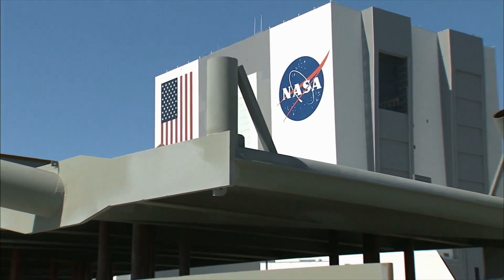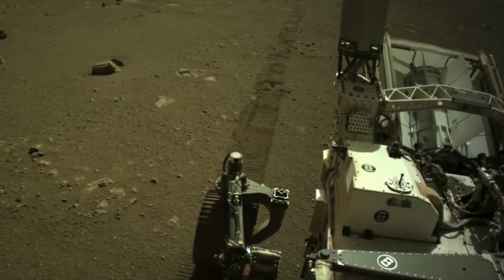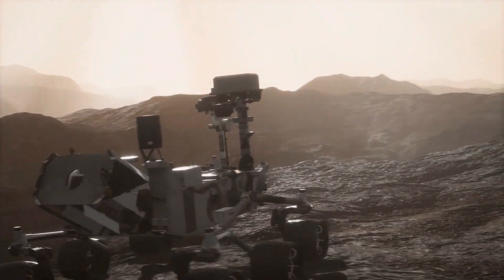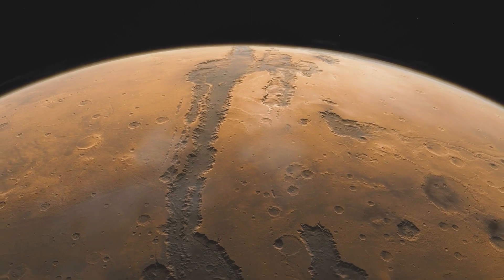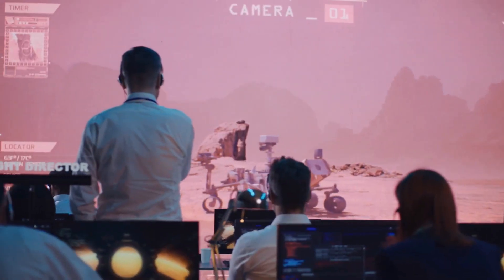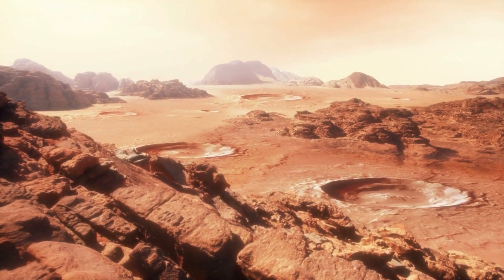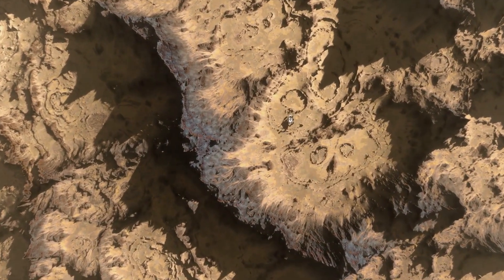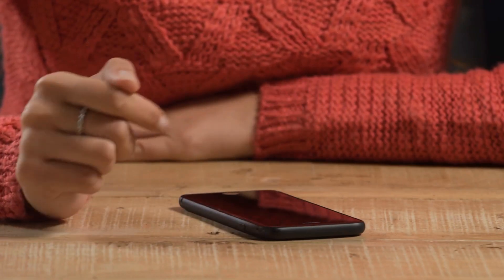NASA Made A SHOCKING Discovery On Mars In 2023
Space, Space Tech, Space X

Once again, nasa has done it. They have discovered an important thing that has changed how we understand the planet Mars.
In such, with this discovery, humans moving to mars might be closer than we think. NASA’s rover which is named the Perseverance rover is currently sitting on top of a big impact crater on Mars.

About Tech Space Hub
🎥 Videos about Space Tech and more News
🎨 Written, voiced and produced by Space Tech Hubs
❓ Copyright Questions
106 and 106A, the fair use of a copyrighted work, including such use by reproduction in